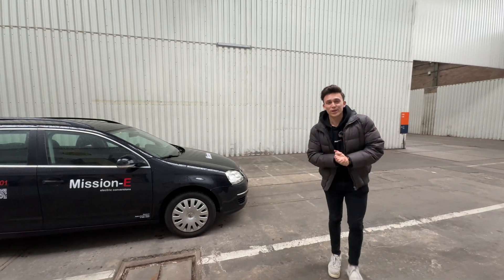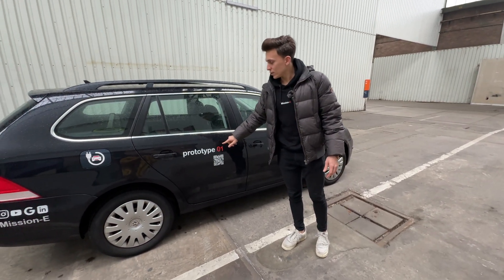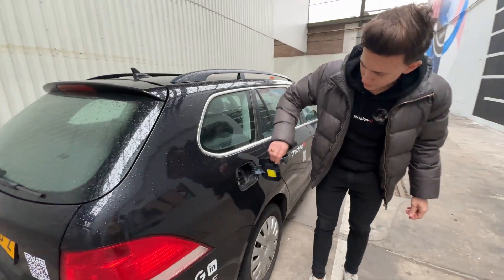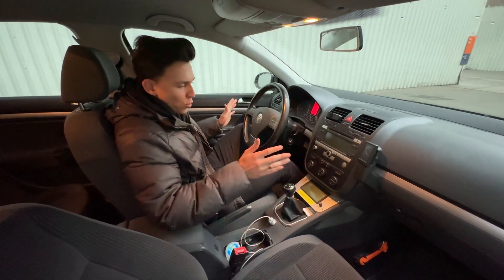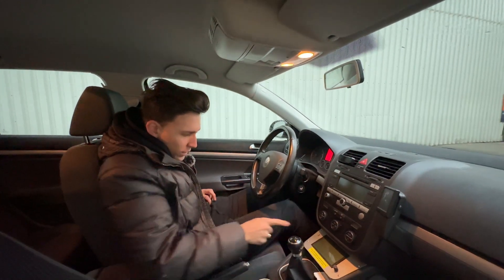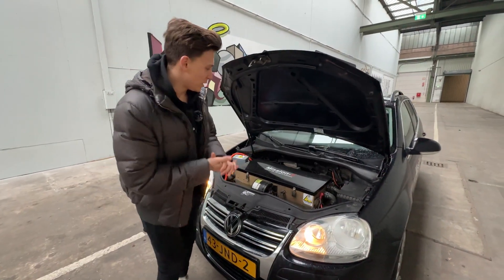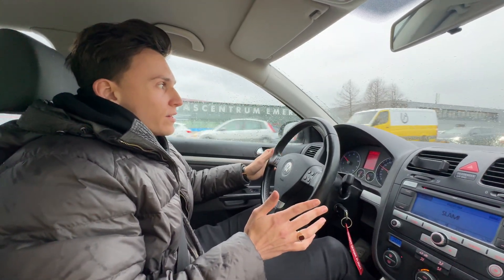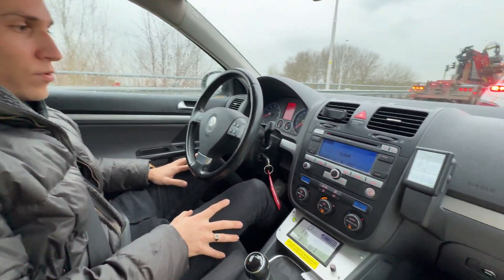This is My ELECTRIC CONVERSION Volkswagen Golf Wagon ⚡⚡ | Review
This is my electric converted Volkswagen Golf Wagon from 2009

In this episode of Damn Fast we have a very special car! It's the company car of Nicky's Company: Mission-E! This 2009 Volkswagen Golf Wagon/Estate/Variant has been retrofitted with a AC Propulsion GEN 2 Drivetrain with more than 200HP and 200kms of range!

It started its life as a regular 1.4 TSI Golf V Wagon with 122HP and 200Nm with a 6 speed manual transmission. Now its still has the 6-speed manual gearbox (although you only need 2nd) and more than 200HP and 220Nm of torque! Here are some specs of this Golf Electric Conversion.

Specifications
- 150kW 204HP AC induction motor
- AC Propulsion AC-150 GEN 2 motordrive
- 37kWh Li-Ion batterypack
- 220Nm
- 200km range
-AC charging up to 20kW

SEO tekst: Welcome To Damn Fast💙

Also: Do you want a Damn Fast shoot with your car including professional photos? Let us know via Instagram DM or Mail!

Boldons.com specializes in car accessories and customisation.

Mission-E provides the future of sustainable transport solutions with electric car conversions.

Video Timestamps:
00:00 Introduction to Mission-E Volkswagen Golf
01:10 Practicality
02:05 Interior - back seat
02:30 Interior - front seats
03:30 Information screen
04:20 Engine compartment - AC Propulsion
05:00 Driving the electric converted Volkswagen Golf
07:42 Conslusions

Welcome to Damn Fast! Here you can find high quality automotive content! On the Damn Fast YouTube channel you can find car reviews 0-100 tests, Will it fit a Human?! ® Tests, some very nice cinematic content and much more! At Damn Fast we make independent videos about the latest cars of car manufacturers. Proudly made in the Netherlands! 💙

The Damn Fast YouTube Channel is part of Damn Fast Media productions